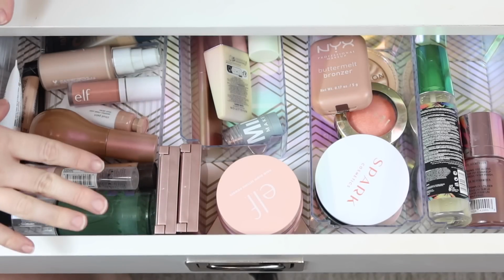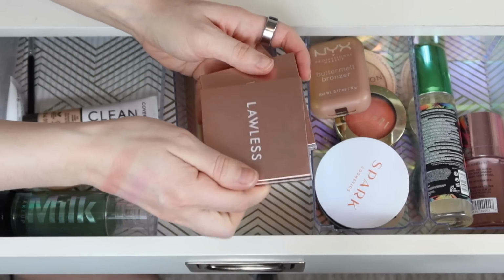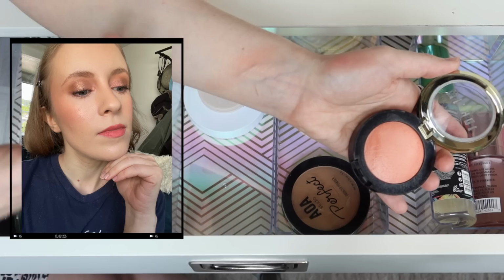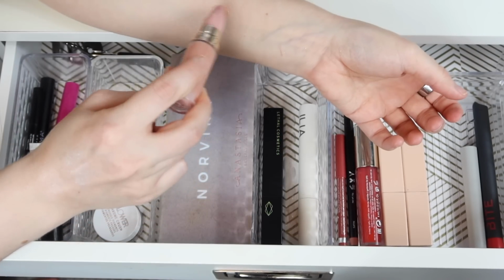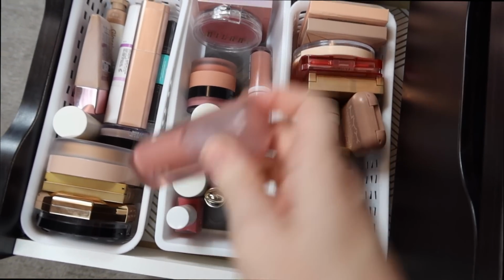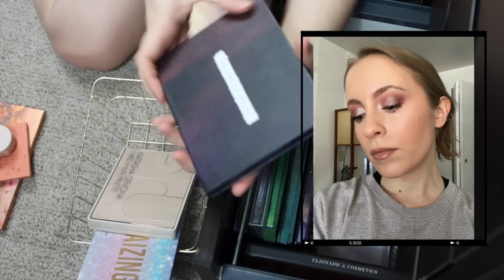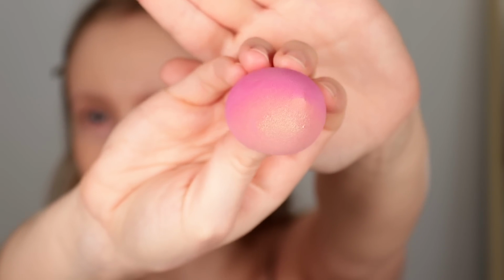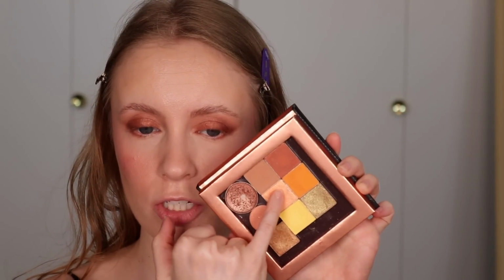What's In My EVERYDAY MAKEUP DRAWER ☀️ shopping my stash for summer + makeup on the chopping block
A refresh of my everyday makeup drawers for the summer! This one includes some makeup that's on the chopping block!

[previous rotation]

*Spark Cosmetics Highlight
*Jones Road Blush (Sandy)
*Ciate Pump Plump (Blossom)
*Ciate Dewy Gloss (Heartbeat)

[new rotation]

*Kokie Blush (Bellissima)
ELF Lipstick (Nectar)
*Estate Lipstick (Fluffy)
*Athr Lip Stain (Wisdom)
Quo Glory Balm (Coral)

🌻 TIMESTAMPS 🌻

0:00 Intro/review of previous drawer
28:14 Selecting new rotation
38:17 Palette basket
43:24 Curating a magnetic singles palette
45:45 GRWM

🌻 FAQ 🌻

🌻 FTC 🌻